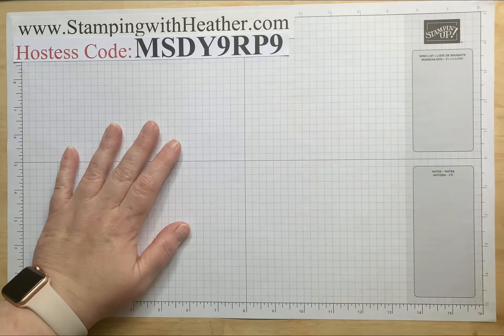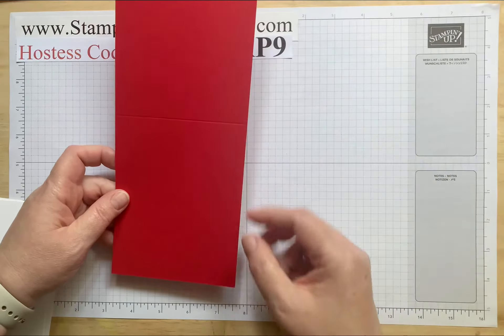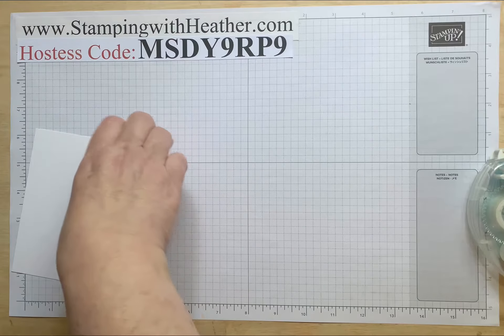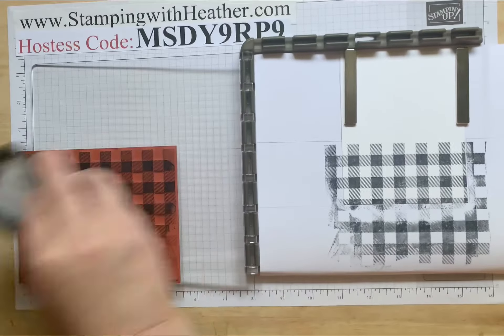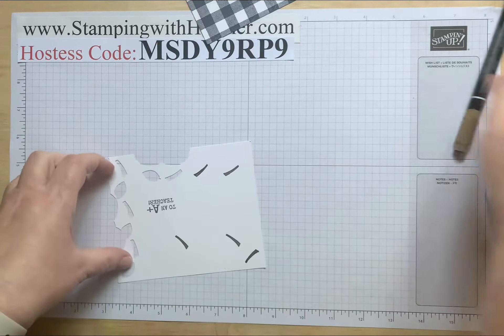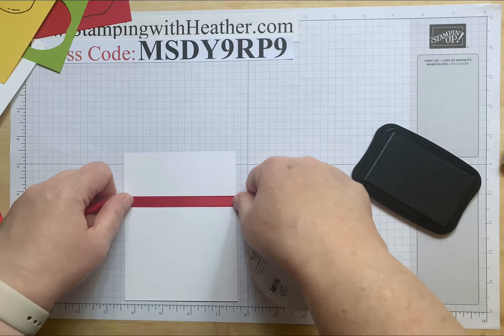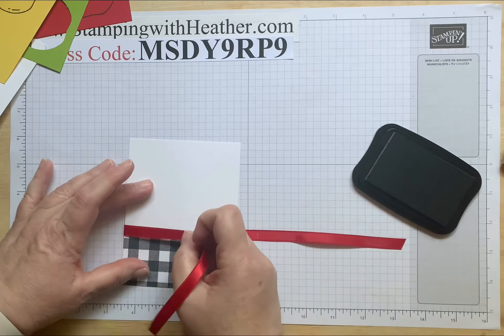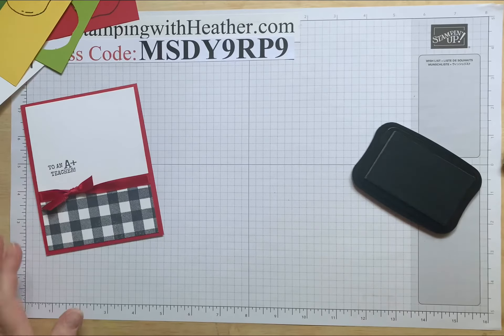A+ Harvest Hellos Teacher Card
Welcome back to to my channel! If you are new here, hello! I’m glad you are here.

Today we are making a card for teachers using the Harvest Hellos stamp set. This is a fun and easy card to make.

The September-December Mini Catalog is live! (Used to be called Holiday Mini) This catalog will be good through December 31st. If you have any questions let me know.

September 2020 Hostess Code: MSDY9RP9

Order: HeatherElarton.stampinup.net (click on Shop)